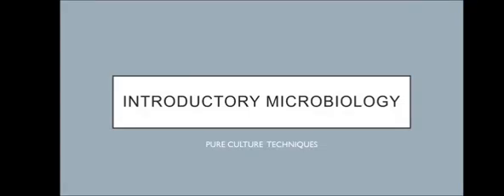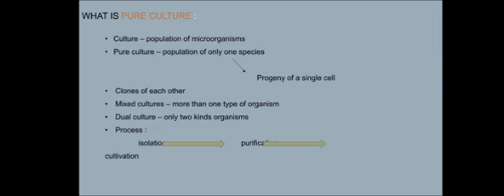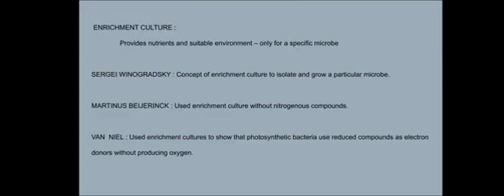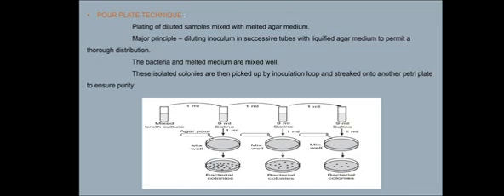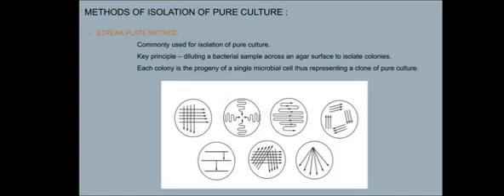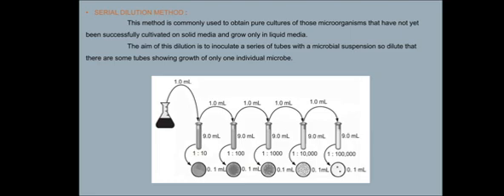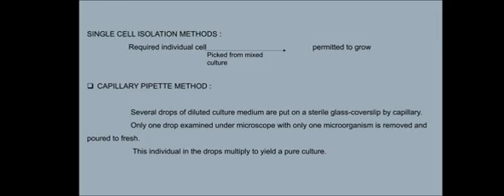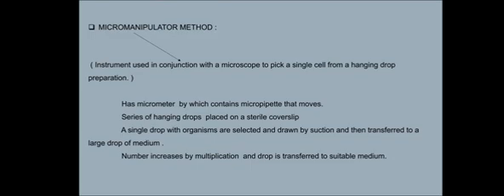PURE CULTURE TECHNIQUES